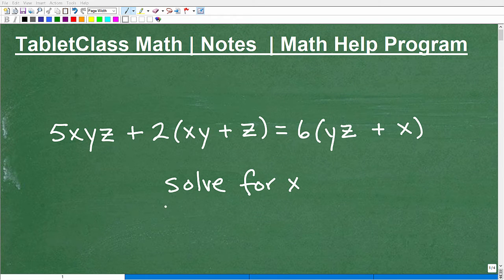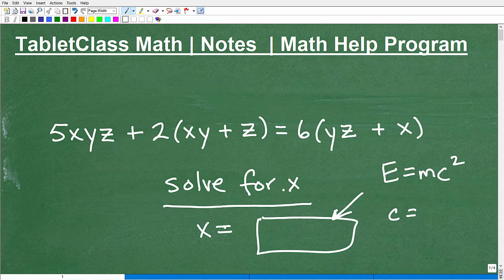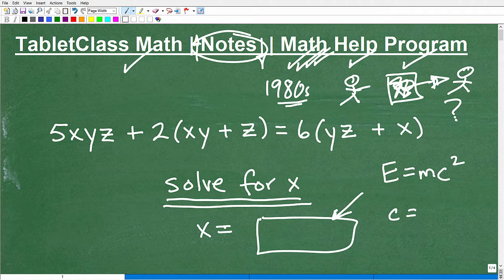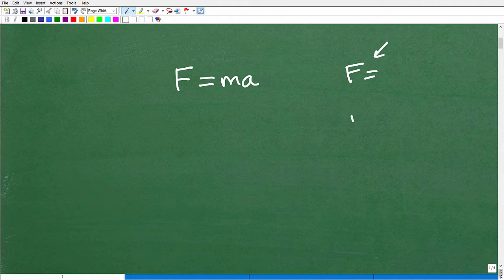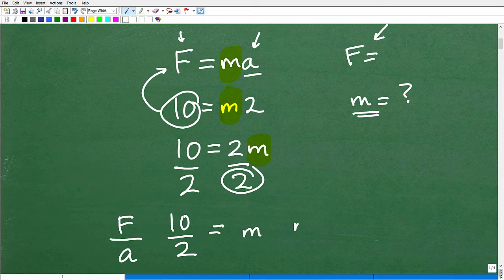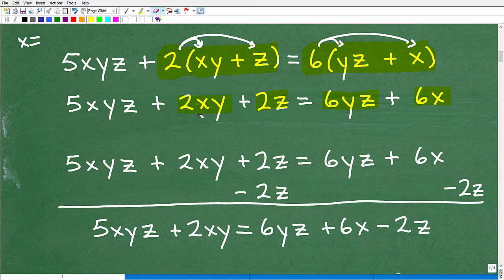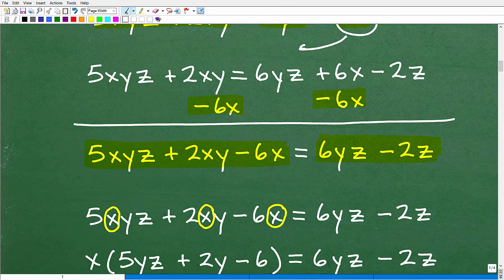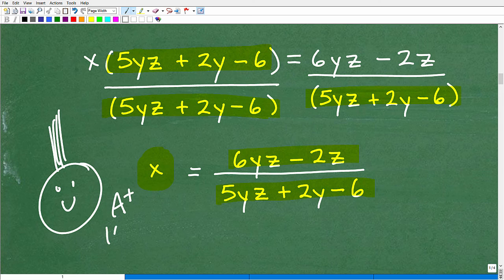Solve for x: 5xyz + 2(xy + z) =6(yz + x) (Learn Algebra Equations/Formulas)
Math help with solving an algebra equation for a specific variable.  For more math help to include math lessons, practice problems and math tutorials check out my full math help program